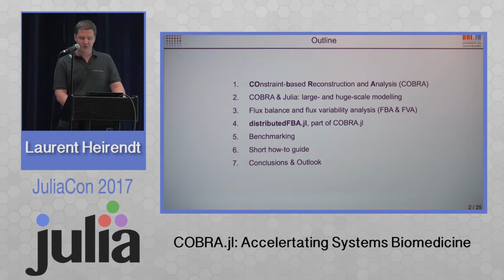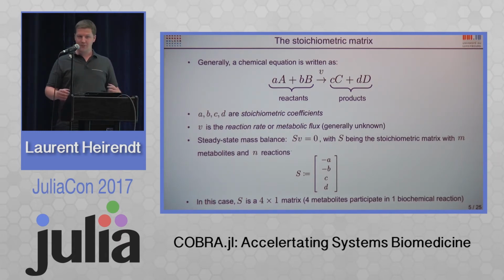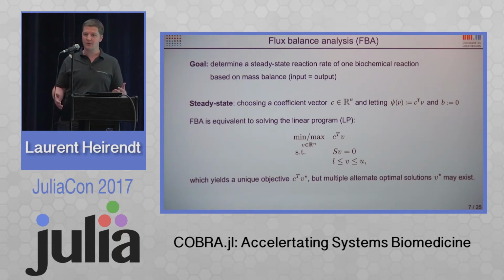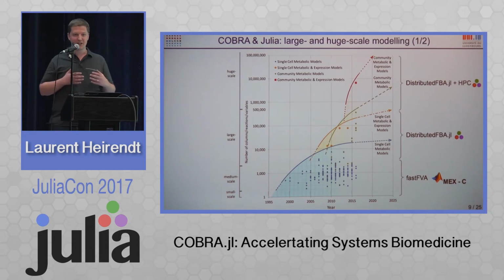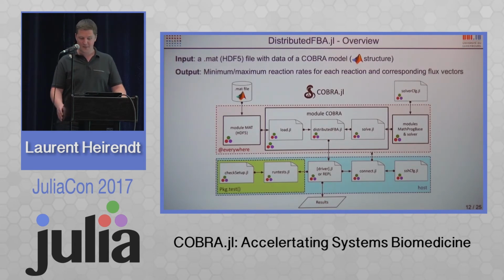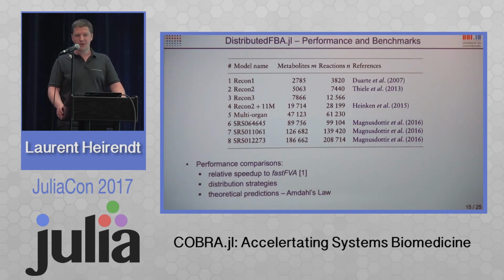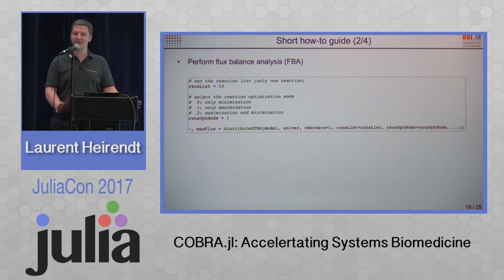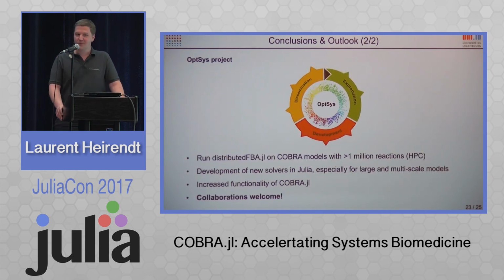2017Julia Conference Day4 Heirendt v3